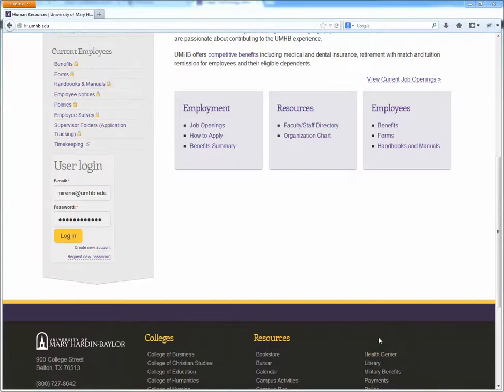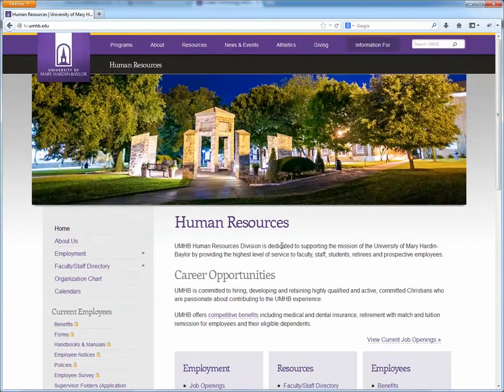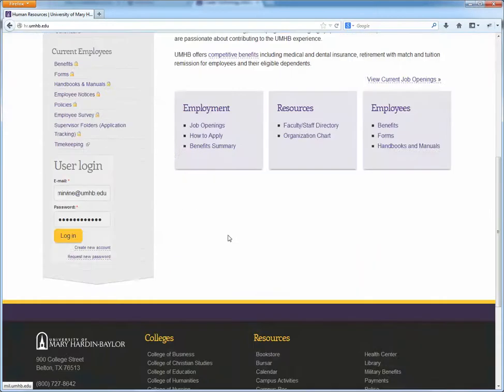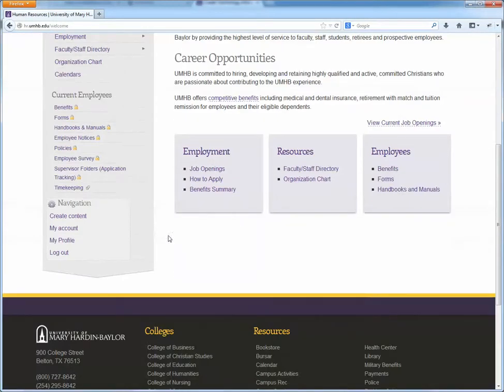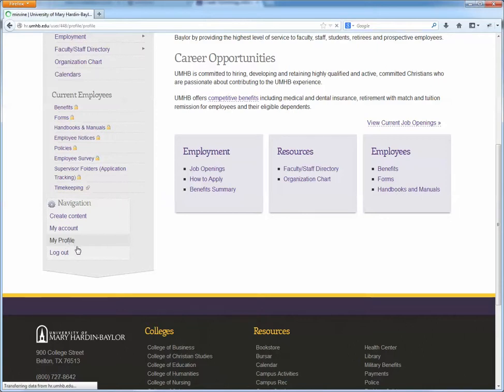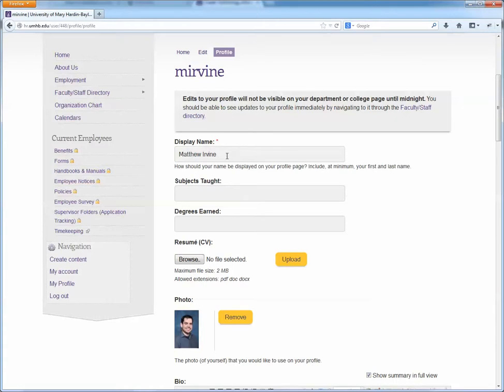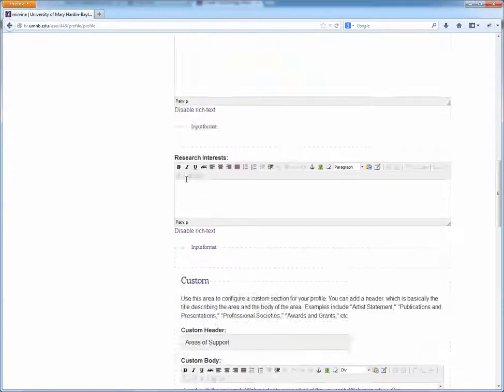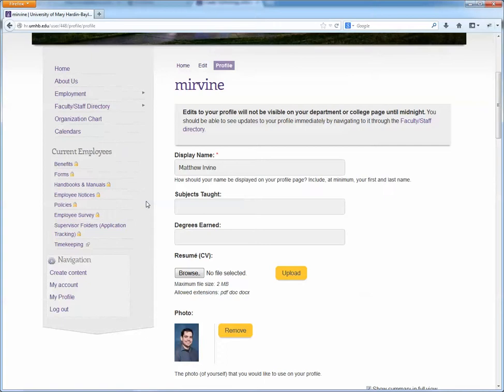Edit your Faculty/Staff Profile